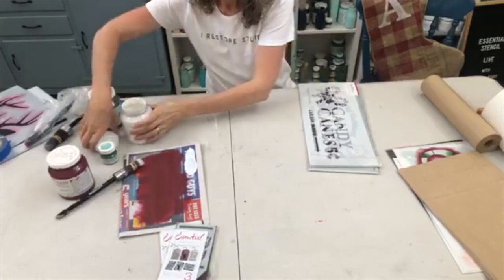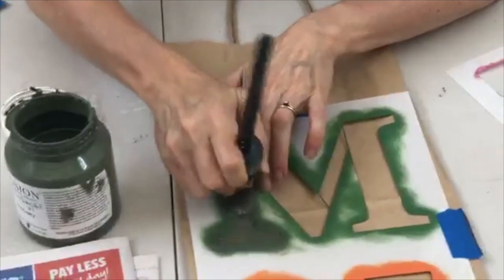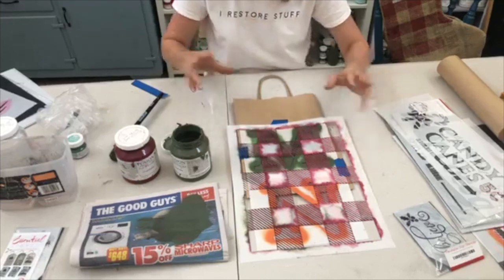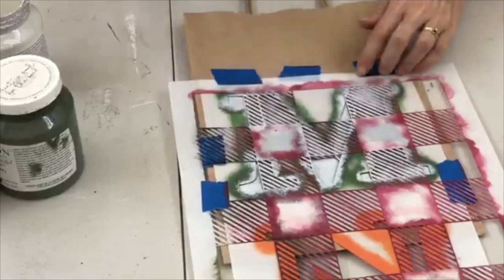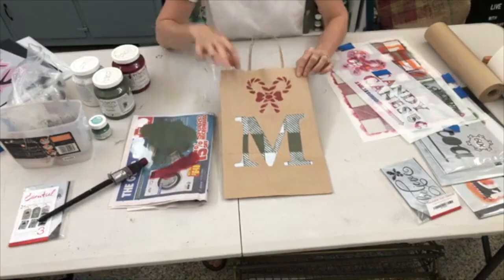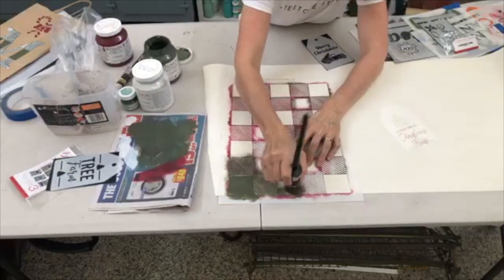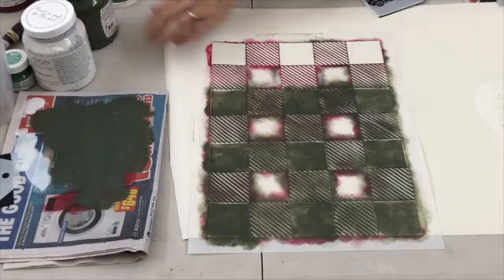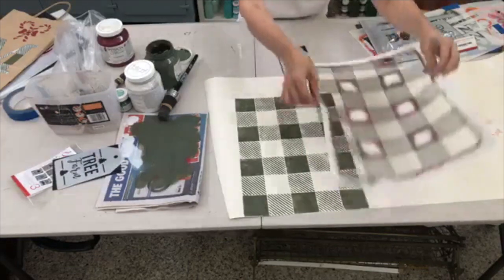Buffalo Check Gift Wrap & Gift Bag Stencil Ideas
In this video, part 2 of my Buffalo Check stencilling live replay with Essential Stencil, I show you how to create some gift wrap ideas with plain brown paper bags and/or plain paper.
Essential Stencil have a great range of Stencils including the Buffalo Check stencils.